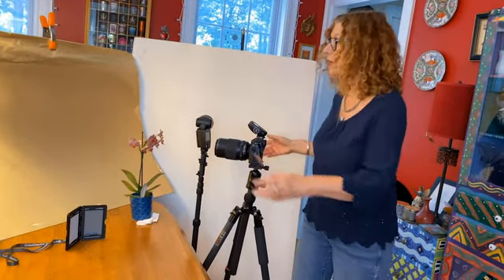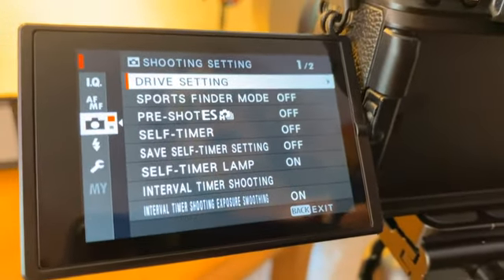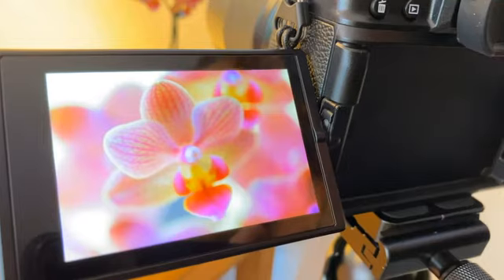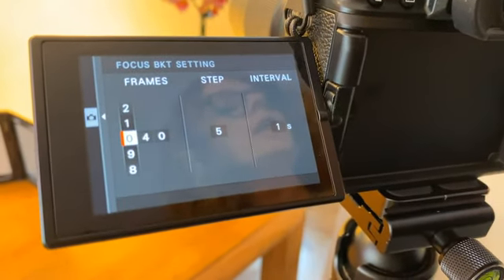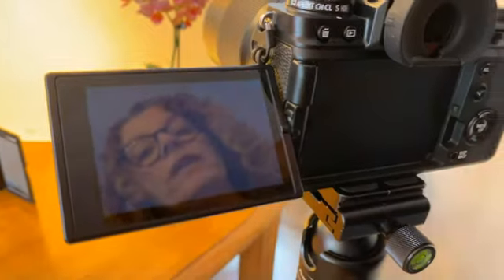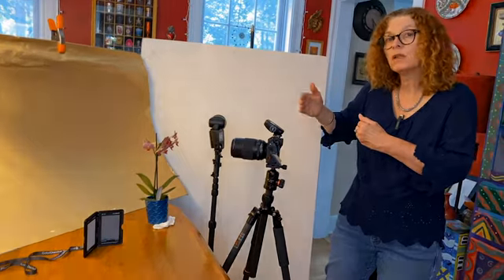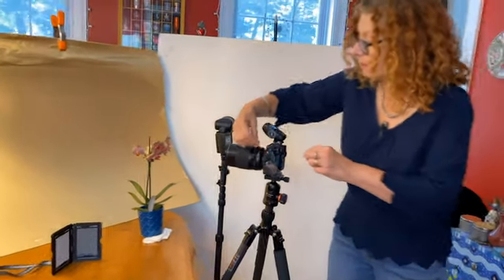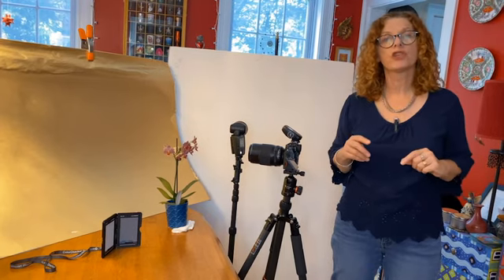Focus Bracketing with Flash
Step by step process on how to use focus stacking to shoot a macro image of orchids. Shot on the Fujifilm XT 4, using the Profoto A1x for Fujifilm. How to choose the correct settings and program for the flash to recycle.